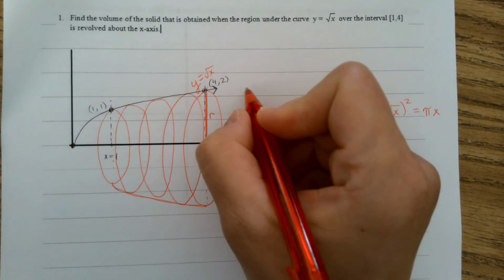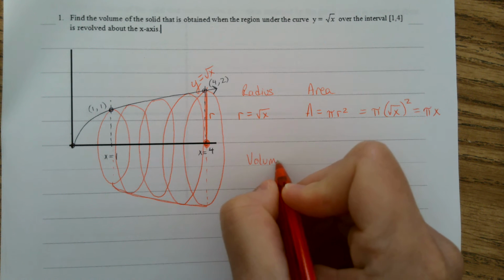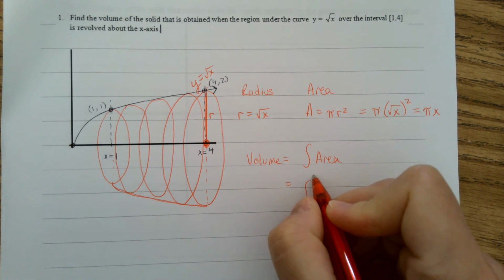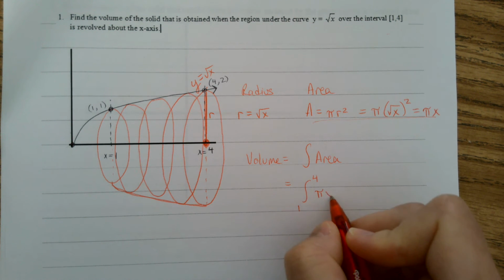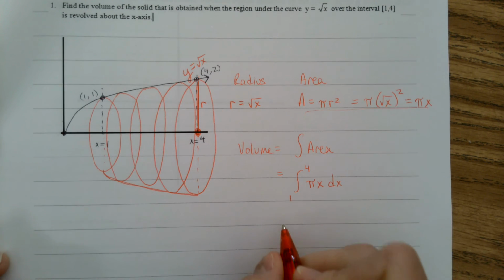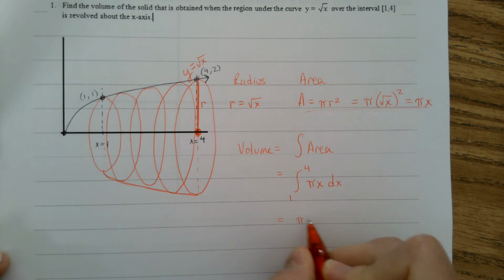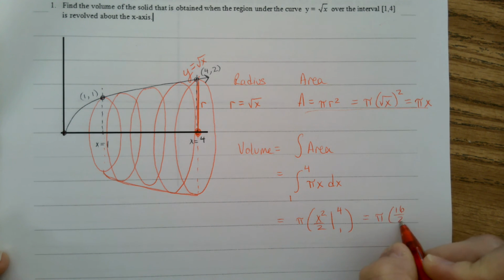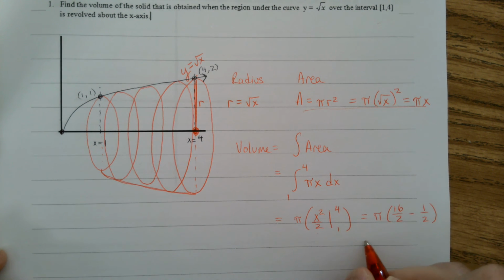3D Volume 3